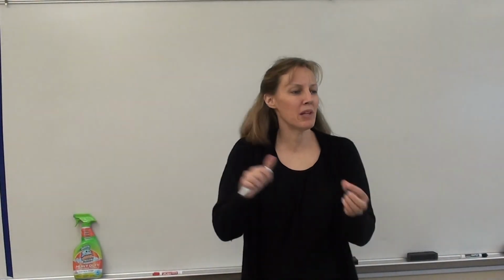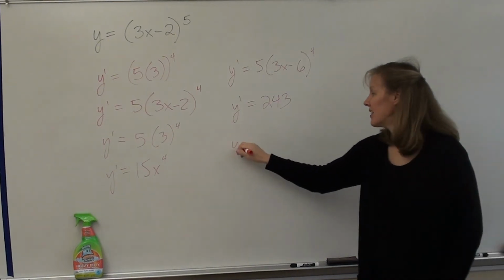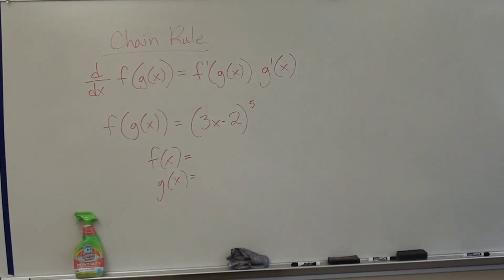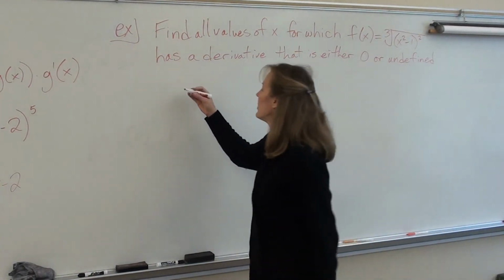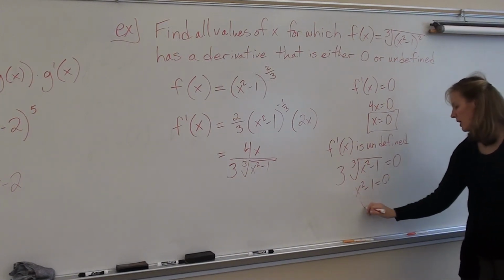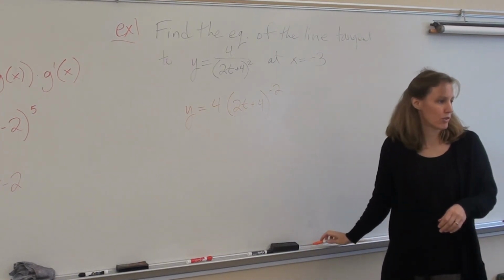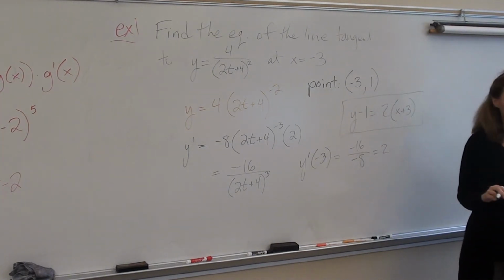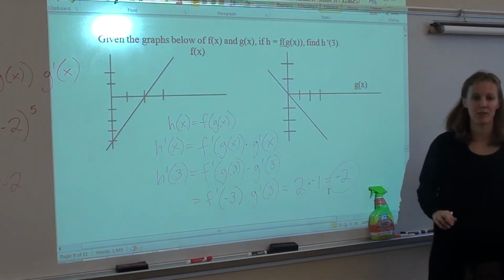Price AP Calculus AB 2-4 Chain Rule part 1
In this lesson students will learn what the chain rule is and how to apply it to a variety of functions